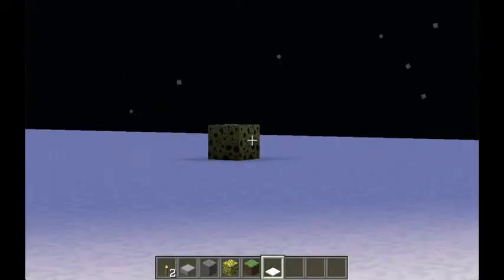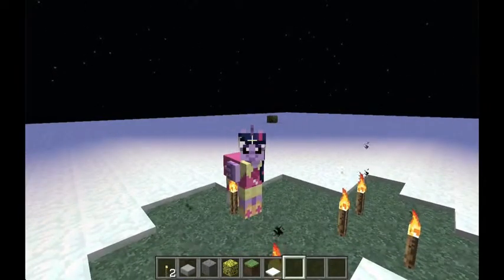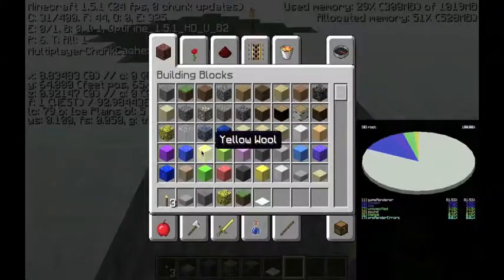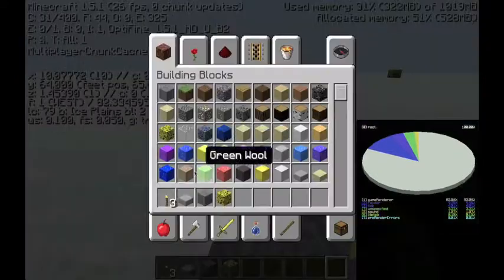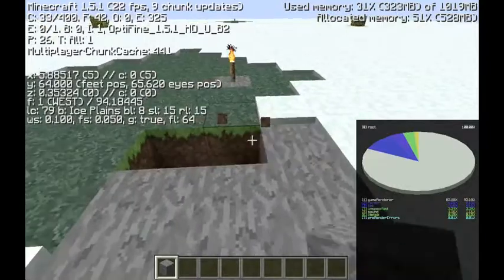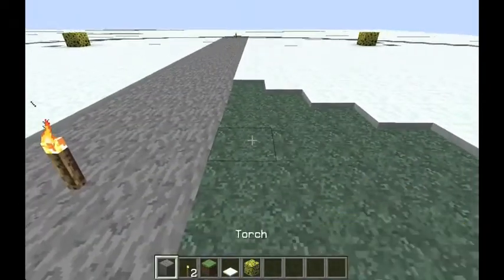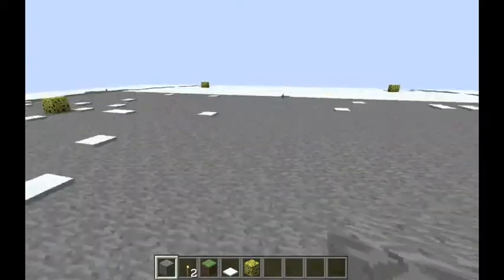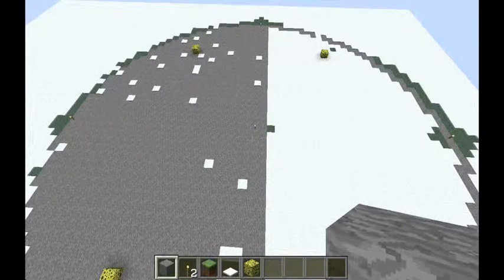Raise This Barn: A Brony Build - The Crystal Empire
Episode 1 - I MADE A MISTAKE